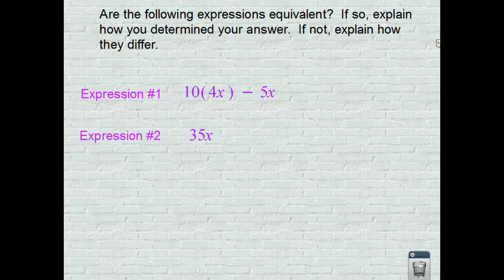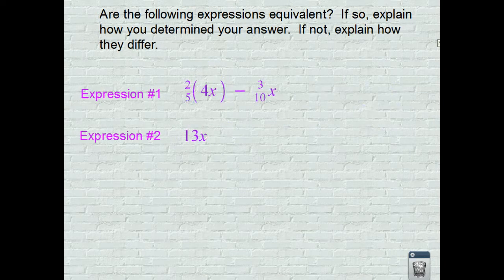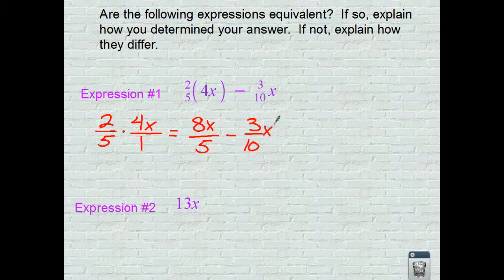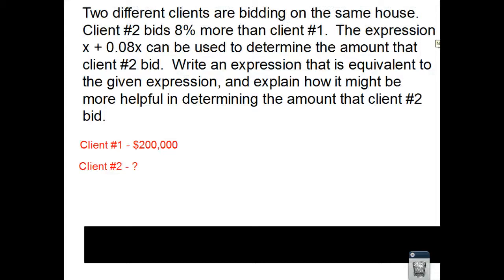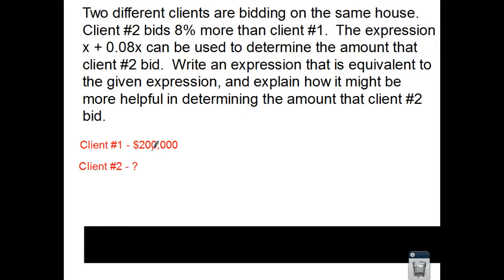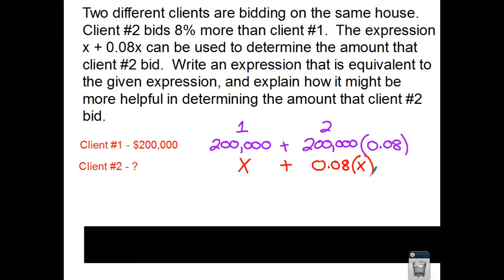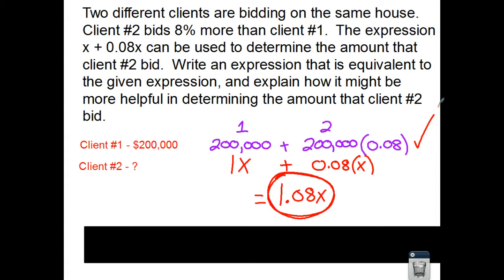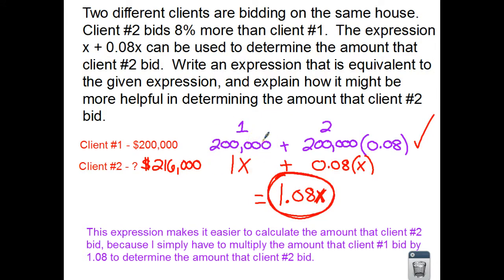Equivalent Expressions with Percents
I did not create this video and do not own the rights. This was shared from another educator.